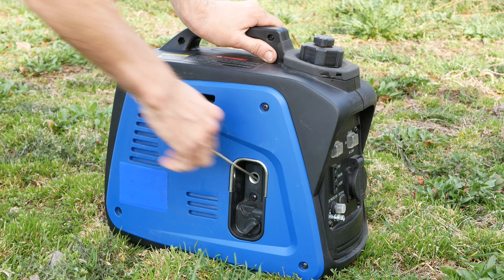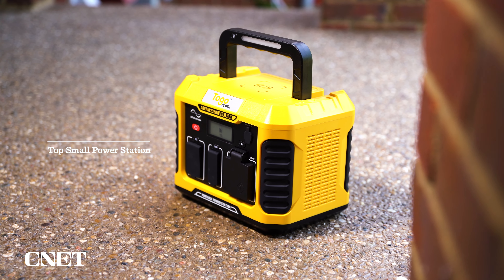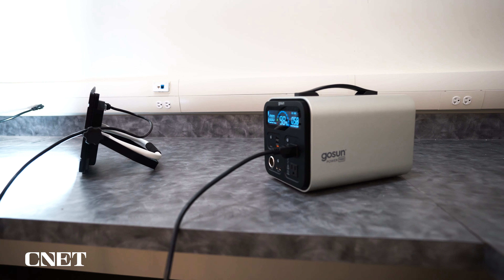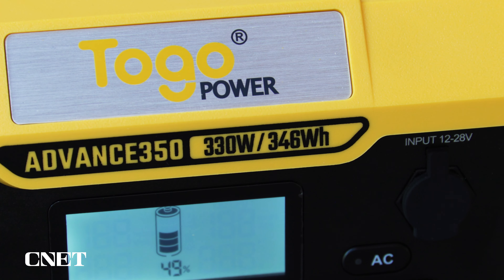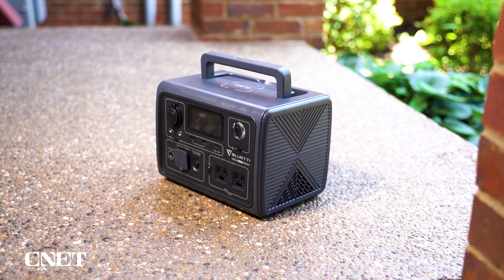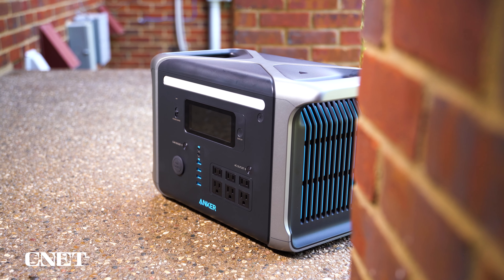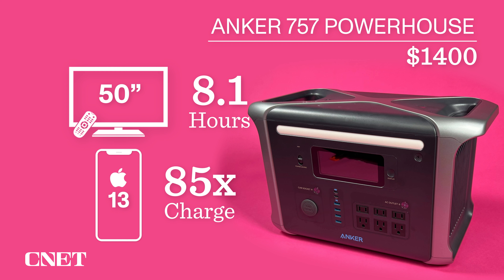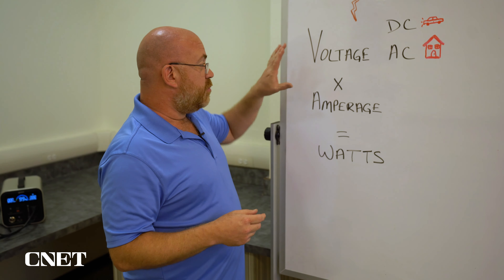Best Power Stations to Keep Your Gear Running: Bluetti, Anker, Jackery and More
Time to power up your camping trip.

If you're looking to run equipment or charge your gear in the wild, a portable power station can do the job. Here are the best ones to fit your needs.

We reveal our favorites, then talk about what to look for when you're shopping. We tested models from many major brands, including Bluetti, Togo, Anker, Jackery, GoSun and Energizer.

0:00 - Intro
0:46 - Our Top Picks
1:51 - More About Portable Power Stations
3:51 - Best Small Pick
6:02 - More on Bluetti
7:02 - More on Anker & Ecoflow
8:26 - How We Test Power Stations
10:00 - Outro